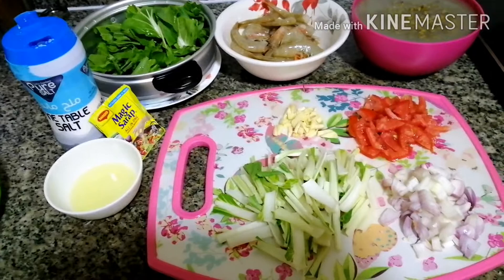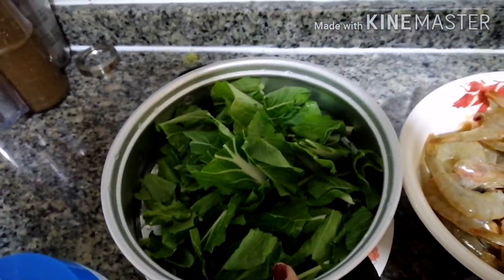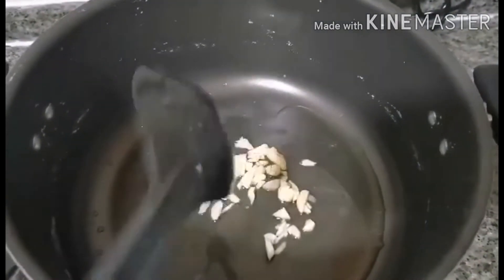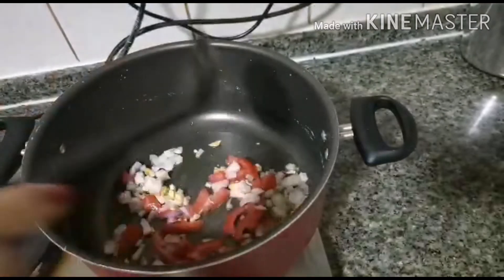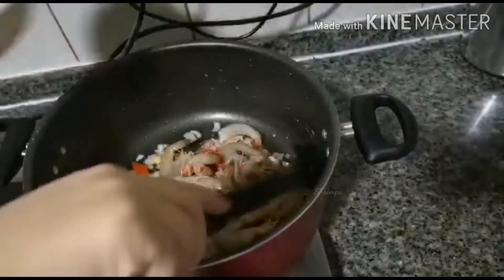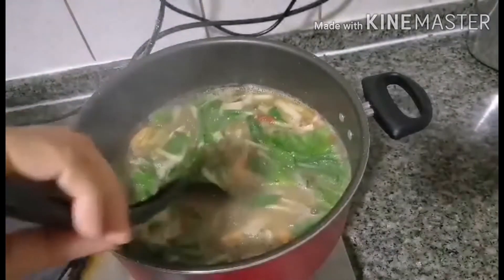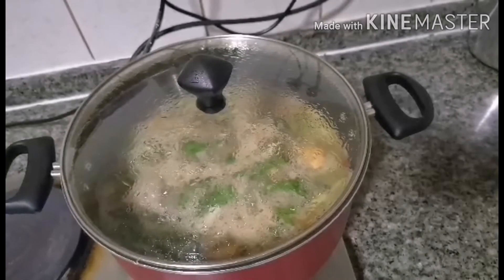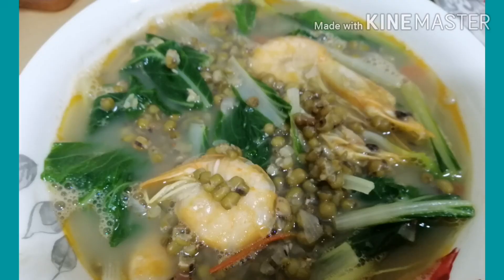Ginisang Monggo with Shrimps and Petchay / Healthy Economical Dish / Marylour Vlogs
Ingredients : Monggo, Shrimps, Petchay, Garlic,Onion, Tomato, Seasoning